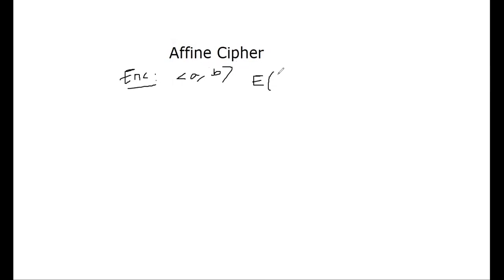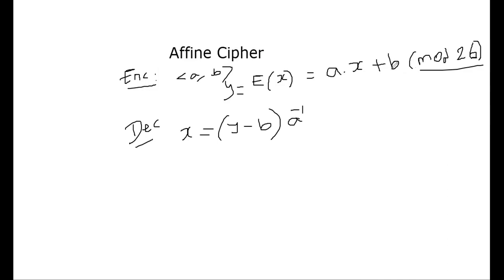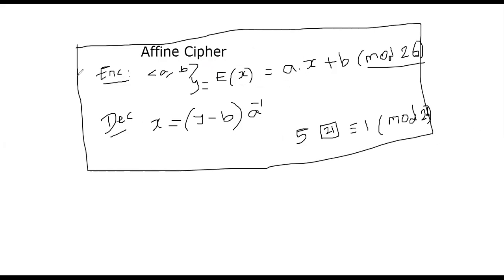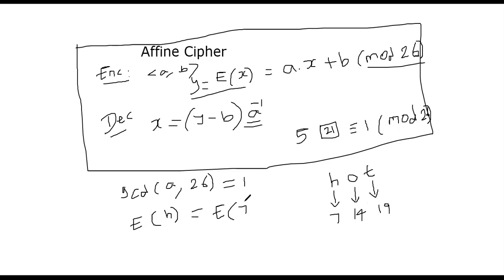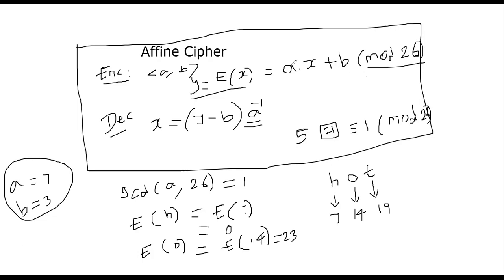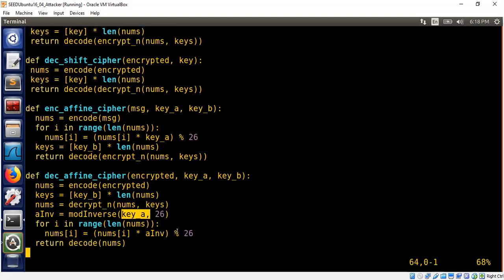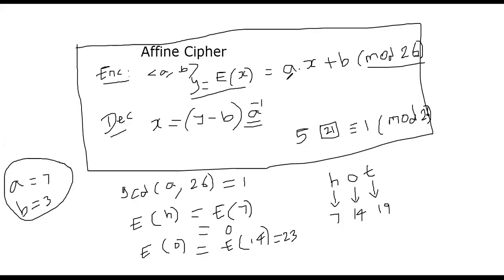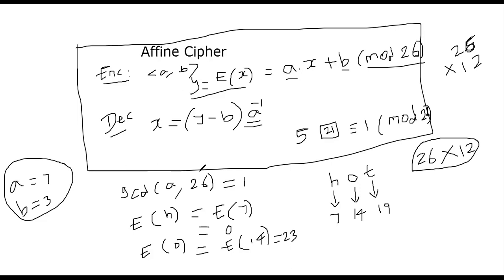Affine Cipher - Part 1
A quick overview of the affine cipher construction is given.